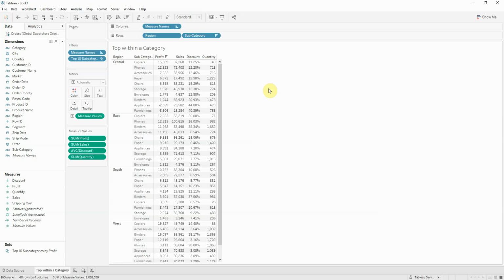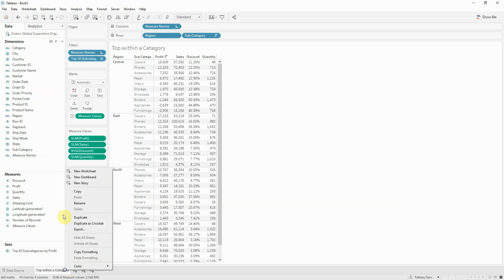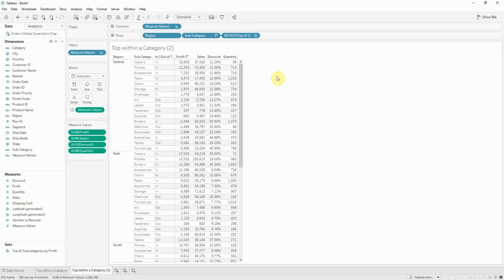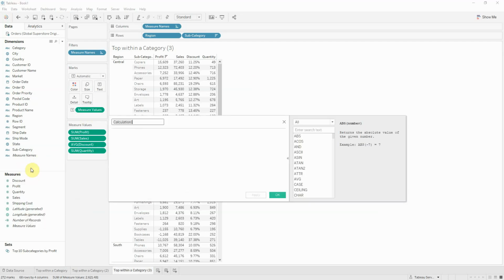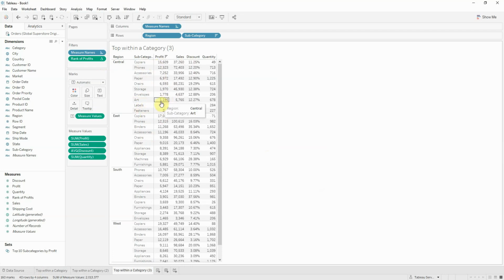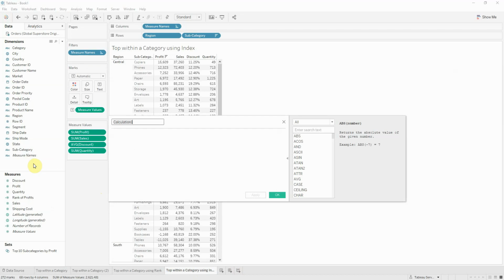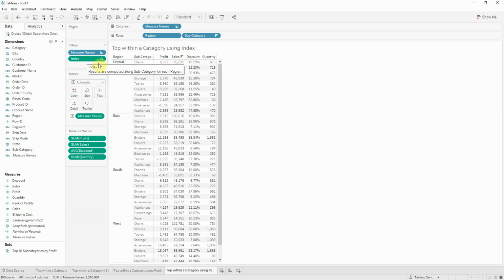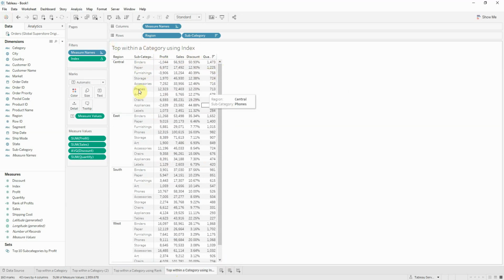Tableau Top within a Category - Tableau Software - Skill Pill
How to create Tableau Top within a Category. When you do a Top in Tableau using Sets, the Set is computed globally thus any top within a Category will result in the intersection between the members of the Category and the Set. In order to properly display the Top within the Category we can use two options: Rank or Index.